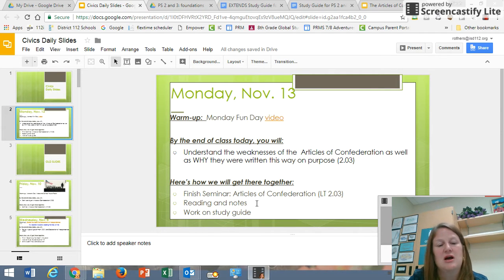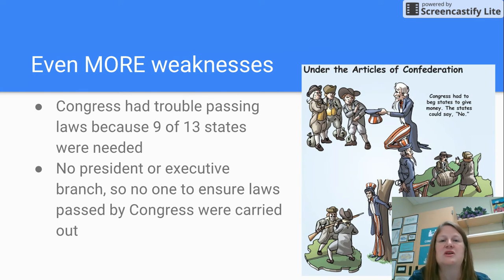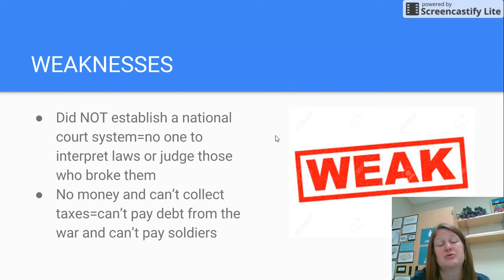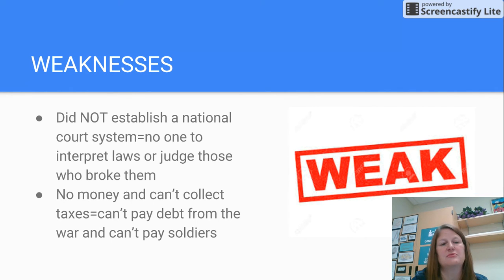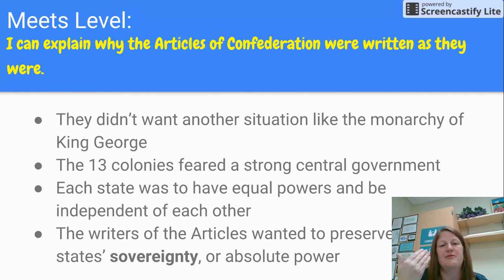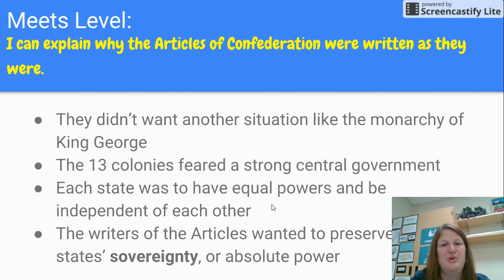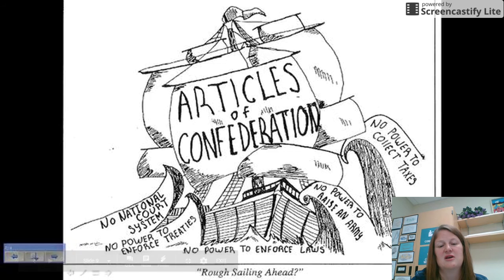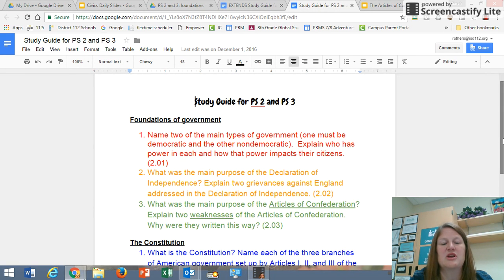Nov 13, 2017 7 12 AM